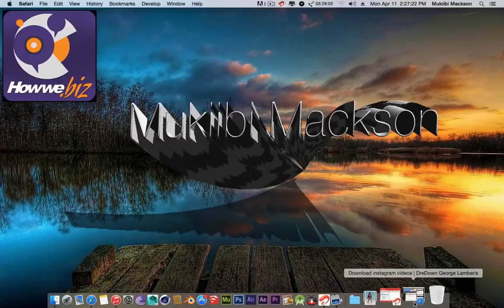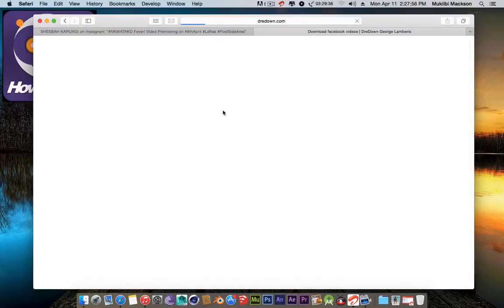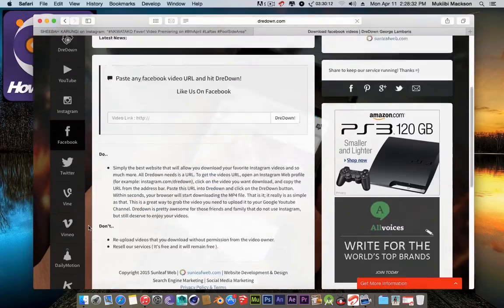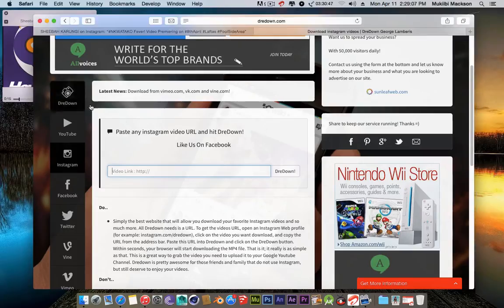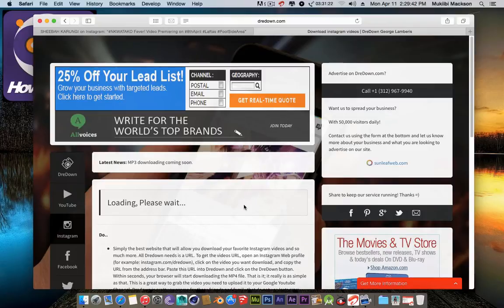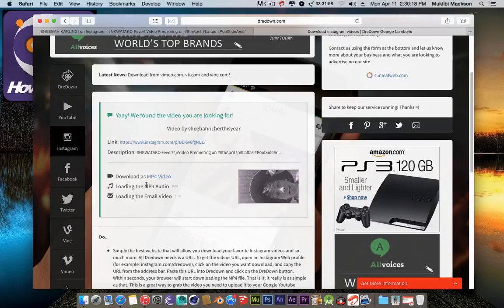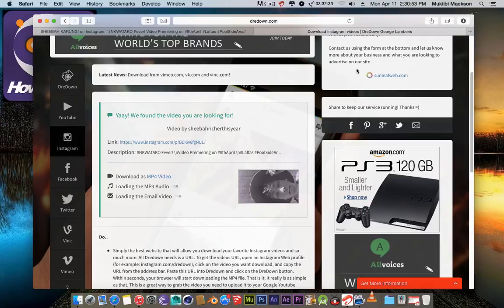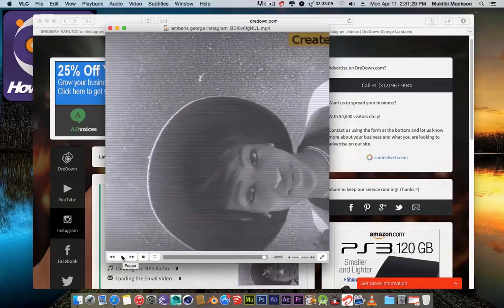How to download videos from instagram, Facebook, youtube, vine, twitter, vk, vevo, vimeo and rutube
Hey guys in this video am gonna show you how to download videos from instagram, Facebook, youtube, vine, twitter, vk, vevo, vimeo and rutube.